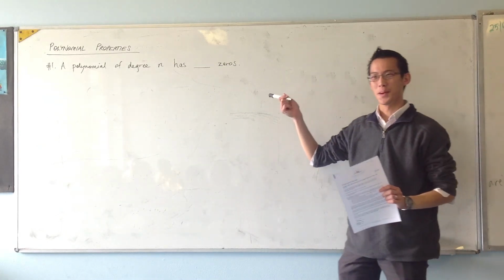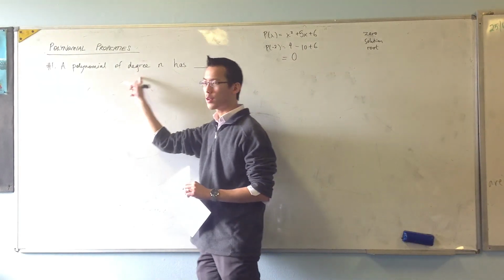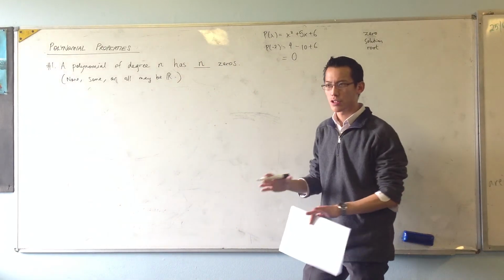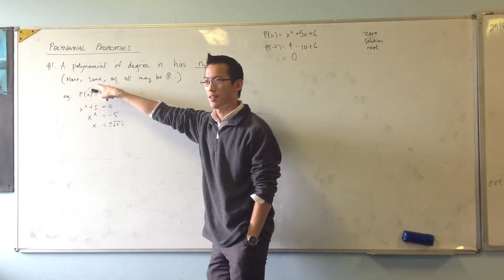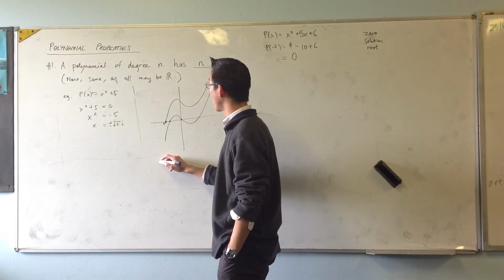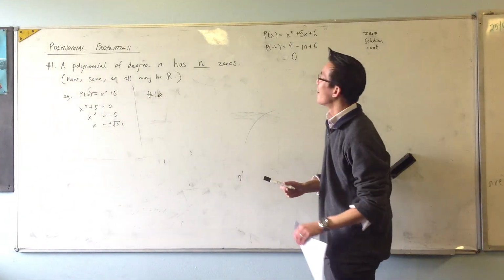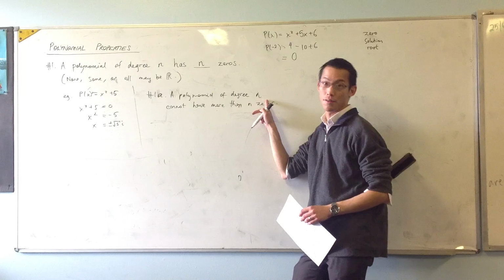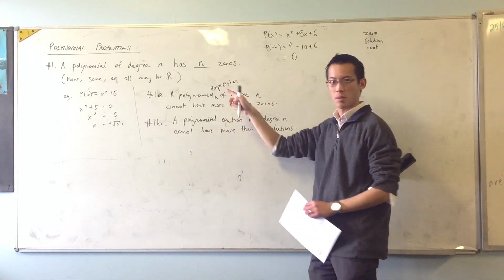Polynomial Properties: How Many Zeroes?